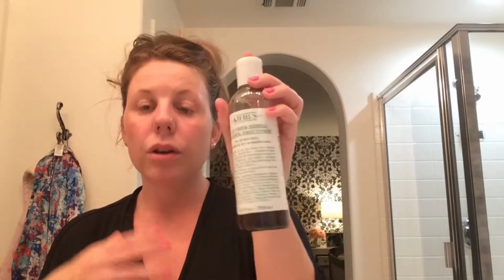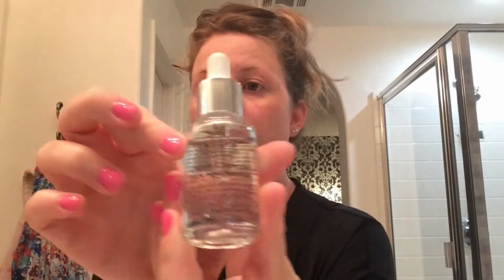My Current Nightime Skin Care Routine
Hi all!!!

I wanted to share my current nighttime skin care routine. These are products that I swear by and have been using for sometime now. I have seen a total change in my skin and I could not be happier! I have really developed a love for skin care, and I looooooooove a good skin care product that works!!

Xoxo,
Sarah Kay

*All products mentioned were purchased by me, and all opinions are my own.